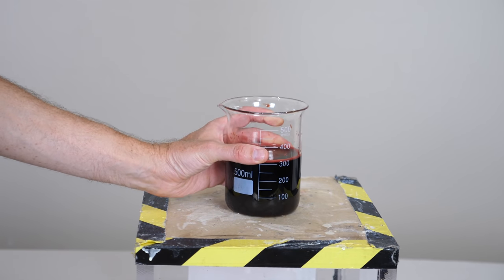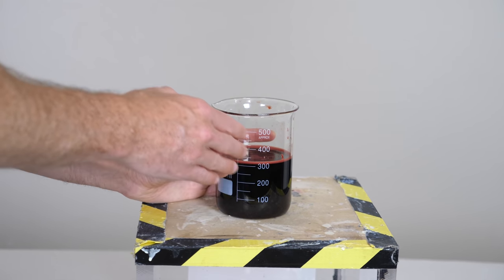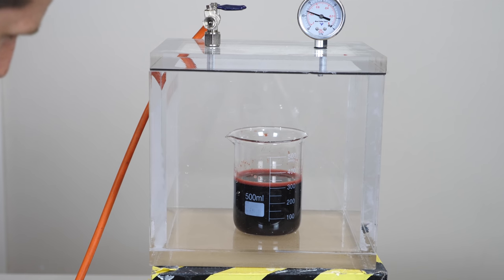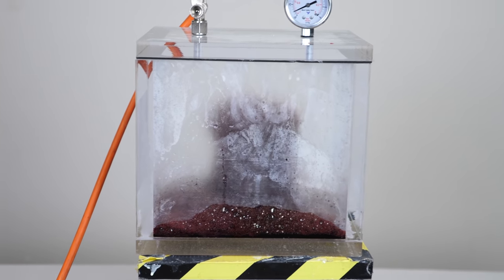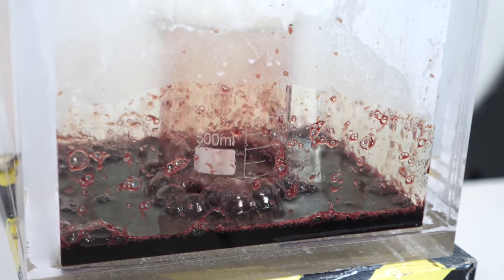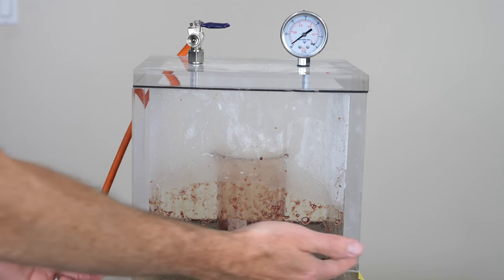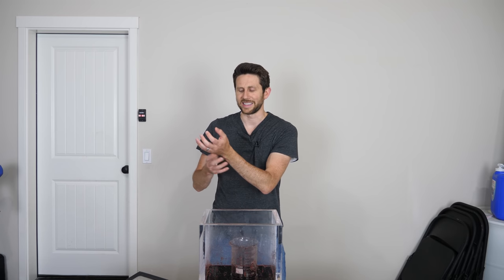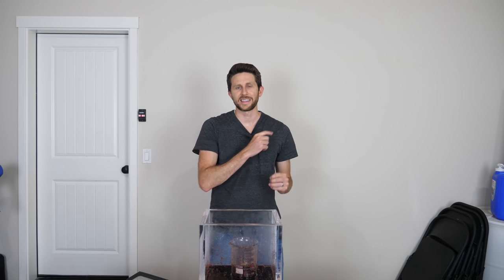Crazy Reaction of Blood in a Vacuum Chamber! Does Blood Actually Boil in Space?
In this video I test what happens to blood in a vacuum chamber. Will it actually boil? I tested this before in a previous video but I did not use enough blood. So this is the second test with a larger volume of blood at body temperature to see what happens to blood in space!